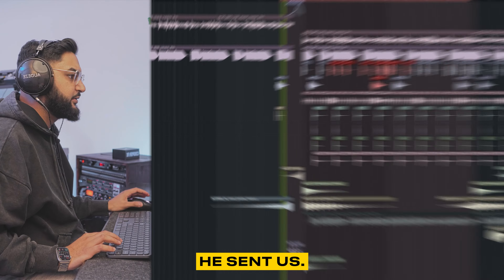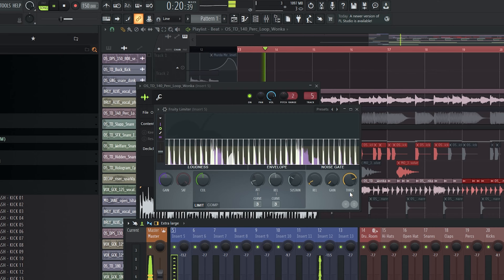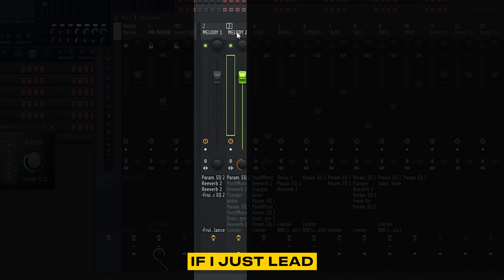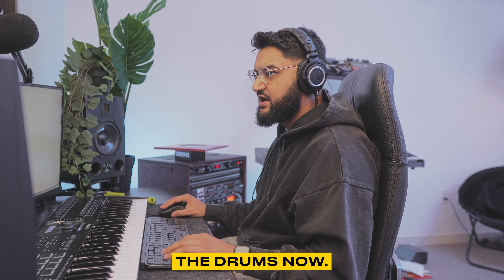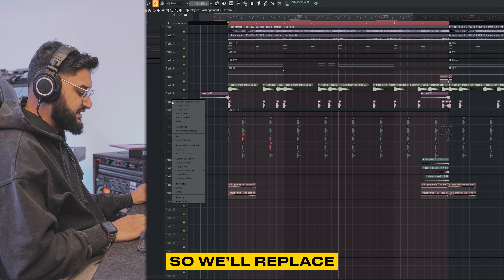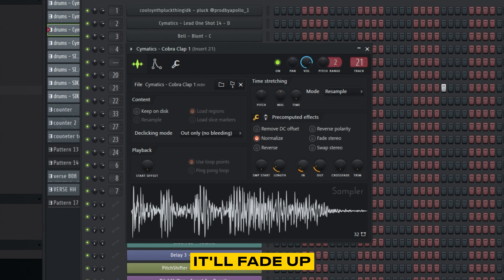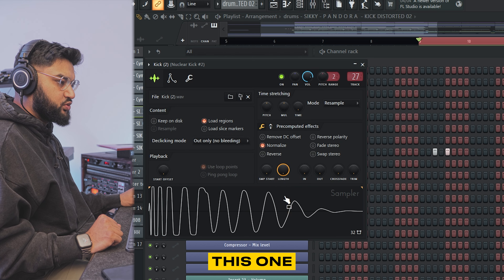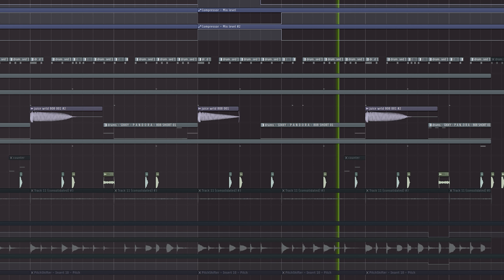AVOID 4 BEAT MAKING MISTAKES AT ALL COST!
Mastering these 4 common producer/beat-making mistakes is key to improving your music. Learn how to make small adjustments that make a big difference!

Try out the beta pack of sound effects, let me know what you guys think!

0:00 INTRO & BEAT 001 (MINAZ)1️⃣

All 4 problem areas mentioned in the video can be heard in this particular beat so here is approximately what was done to fix it.

- [MELODY] - Musical elements pitched down -6 Semitones (808s sound nice in the keys around "C") Counter melodies and textures were added, helped keep the tracking moving and added ear candy.

- [KICK & 808] - Replaced 808 with distorted one and layered a clean kick because distorted sounds tend not to be punchy because distortion eats up transients.

- [HIHATS] - was eventually replaced when using a gate didn't work. Notice the laziness on my part trying to fix a problem with more plugins rather than a better-suited sound. Replace when all else fails.

- [SNARE] - replaced the 4 snares with 2 of my own that both sounded similar to each other and heavily processed them to bring the focus on the body around 200-300hz.

- [SFX] - added modern SFX. The right SFX can give your track a very polished sound but setting good levels here and remembering that they serve a "background" purpose is important to remember.

4:34 BEAT 002 (JULIAN)2️⃣

Of the 4 common beat-making mistakes, this one had only 2. The Mix and the sound selection.

- [MIXING] - before putting plugins on, I listened to all the elements of the song and just set levels. Usually, my first two tracks are the Main melody and bass. This helps me set the foundation for the whole mix.

- [SOUND SELECTION] - Tuned one of the out-of-key sounds (I've done this too lol its okay, it happens.) 💎I stacked the horns with more horns in higher ranges and blended those instead of EQ'ing them.💎

- [DRUMS] - Hihats went crazy, too many fx, too bright, too busy. Replaced, simplified pattern, lowered volume. at 6:12 you can hear the hi-hat pattern is simple and repeats.

- [Joe Barresi💎] - compressor threshold at lowest, the ratio at 1:1, attack at 15-30ms, release at 100ms. Turn up the Ratio knob VERYYYYYYYY SLOWLY,  you likely won't go past 1.2:1
Then my favorite part, think of the threshold has an AMOUNT knob that at 100%, just turn it back up slowly being sure to listen (make it extreme if you don't hear it!)

- [SFX] - added SFX, this helps let the listener know what's happening next and helps build energy in the track.

7:43 BEAT 003 (ZUZU)3️⃣

This beat overall was great, to begin with but I wanted to show you that you can still improve on individual things subtly that would still make a noticeable difference.

- [MIXING] - 808 was made mono, levels of everything was reset and small EQ cuts were made to create space.

- [SOUND SELECTION] - The sound selection here was good but I focused on finding the right pitch range for each sound so they had good separation between them. ie pitch the kick, clap, hi-hat snare etc.

- [CLAP] - was made shorter but you'll see me tweaking the smallest tweaks here because this sound is very hard to get right with compressors and transient shapers.

- [HI-HAT] - the pattern was chopped up and made super simple. 💎My pattern here was built with the melody soloed because the bounce has to complement that instead of overshadowing it!💎

- [KICK] - was filtered to remove the square wave distortion you can see and hear in the audio file. Making it darker means that when we play the song with a soft clipper on the master you won't double the distortion that the original kick sample already had to begin with because now you're soft clipping it AGAIN. Made it shorter, and cranked the volume into the master.

- [SNARE] - is replaced with a darker and heavier snare.

- [VOX] -  volume automation was added to create a more choppier rhythm that added to the bounce of the song without it standing out.

- [SFX] - added modern SFX.

TH-CT: 47